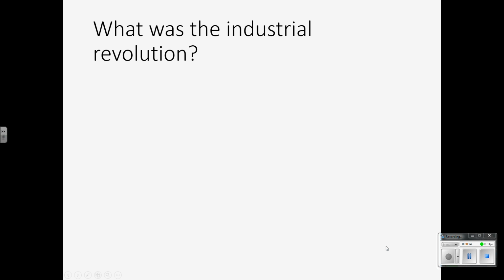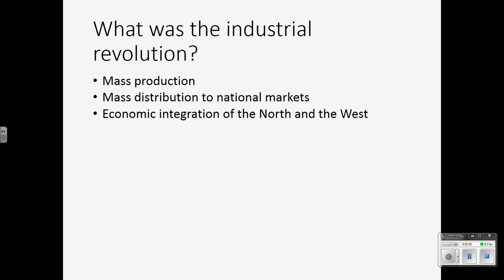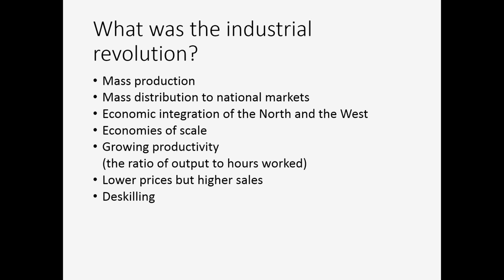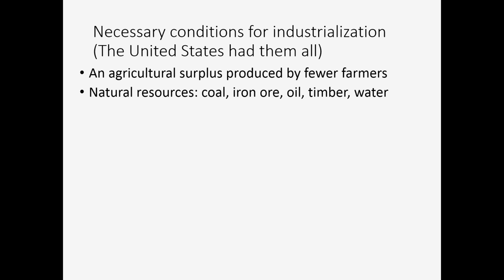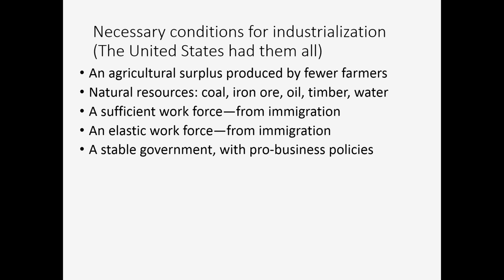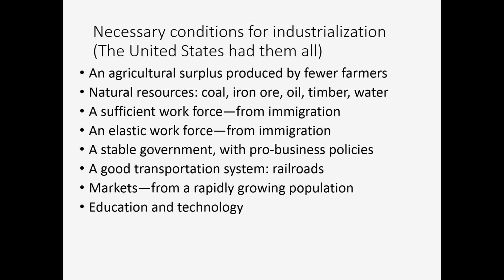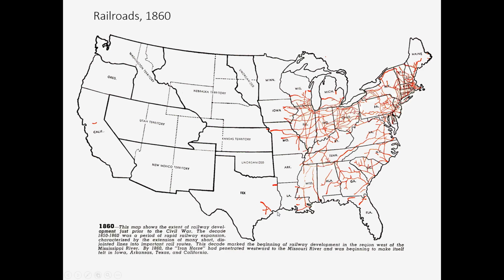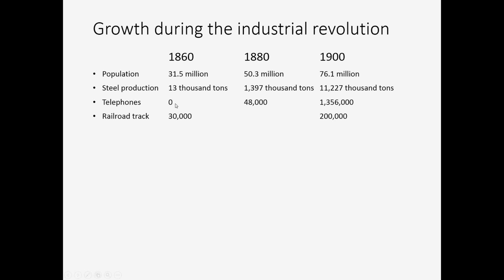The American Industrial Revolution